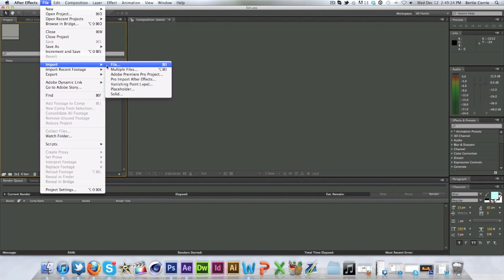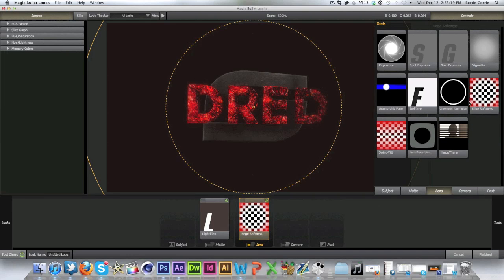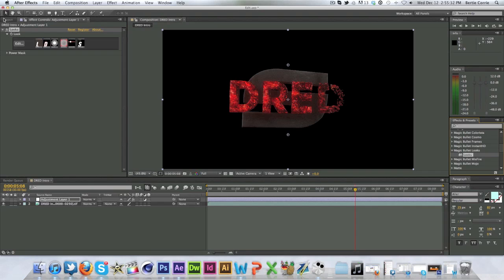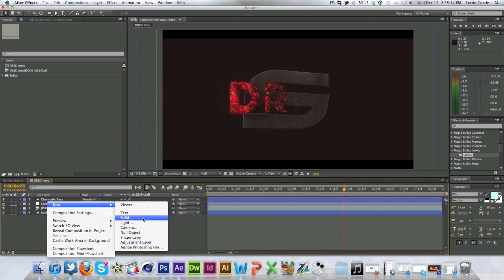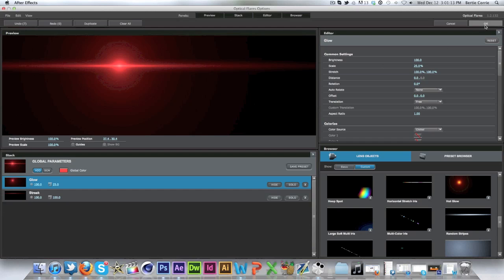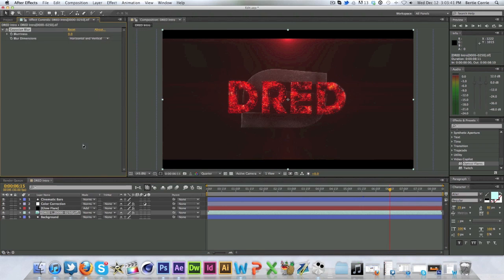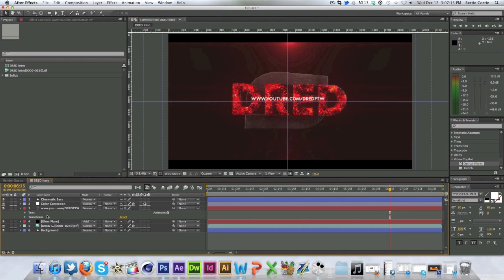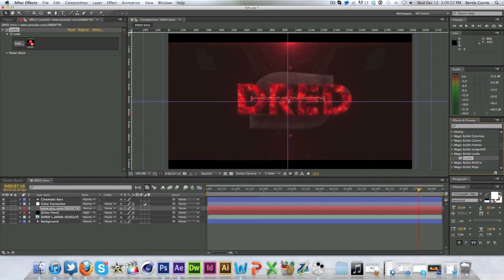TUTORIAL /|\ How to Make an Intro /|\ by C4FX (Part 2)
Here is Part 2 of my Intro Tutorial, I hope it helps out and you are able to create a sick Intro! Be sure to leave a "Thumbs Up" if you would like more Tutorials!

If you are interested in purchasing an Intro, PM me or add me on Skype (BertCorrie).